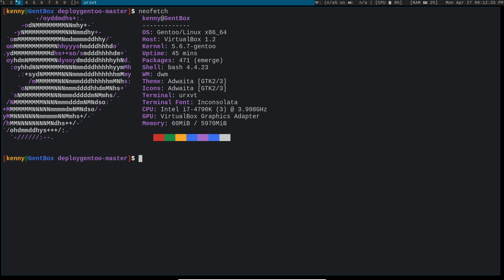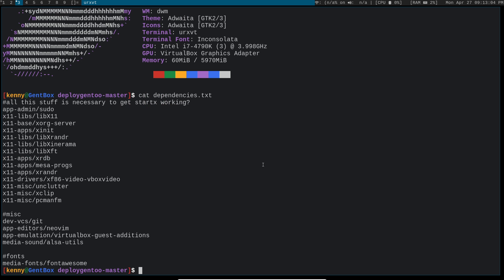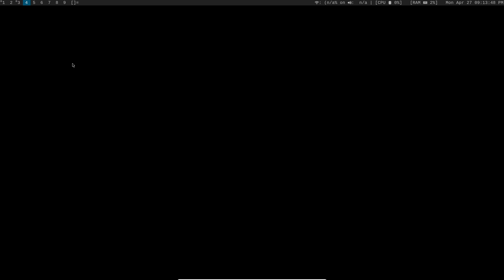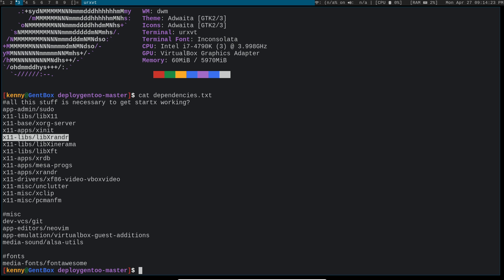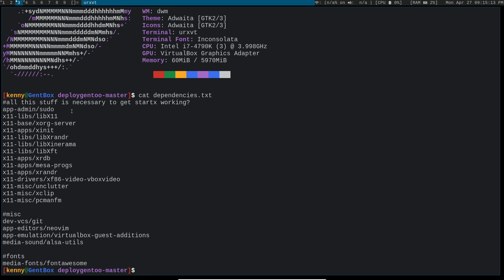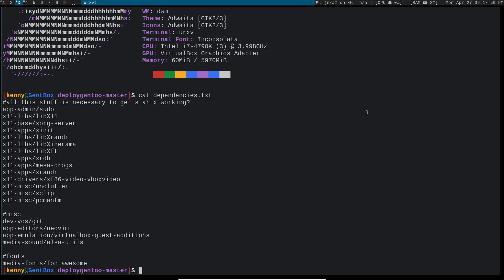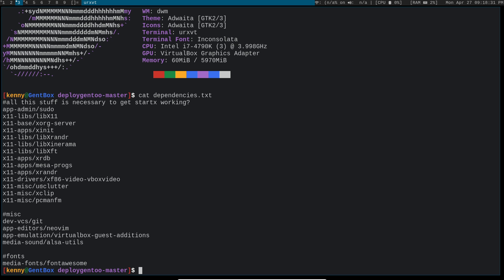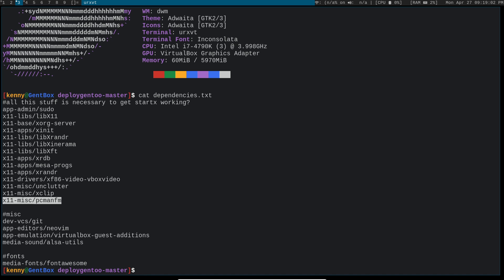Minimal X Server Configuration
In this video I show you what packages I use in my minimal xorg configuration.  The packages I use in my X Server configuration on gentoo are below

x11-libs/libX11
x11-base/xorg-server
x11-libs/libXrandr
x11-libs/libXinerama
x11-libs/libXft
x11-apps/xinit
x11-apps/xrdb
x11-apps/mesa-progs
x11-apps/xrandr
x11-drivers/xf86-video-vboxvideo
x11-misc/unclutter
x11-misc/xclip
x11-misc/pcmanfm

Dash
Xh9PXPEy5RoLJgFDGYCDjrbXdjshMaYerz

Zcash
t1aWtU5SBpxuUWBSwDKy4gTkT2T1ZwtFvrr

Chainlink
0x0f7f21D267d2C9dbae17fd8c20012eFEA3678F14

Bitcoin Cash
qz2st00dtu9e79zrq5wshsgaxsjw299n7c69th8ryp

Etherum Classic
0xeA641e59913960f578ad39A6B4d02051A5556BfC

USD Coin
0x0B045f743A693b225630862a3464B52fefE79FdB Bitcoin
bc1qyj5p6hzqkautq4d3zgzwfllm7xv9wjeqkv857z

Ethereum
0x35B505EB5b717D11c28D163fb1412C3344c7684d

Litecoin
LQviuYVbvJs1jCSiEDwWAarycA4xsqJo7D

DOGE
D7MPGcUT4sXkGroGbs4QVQGyXqXd6QfmXF